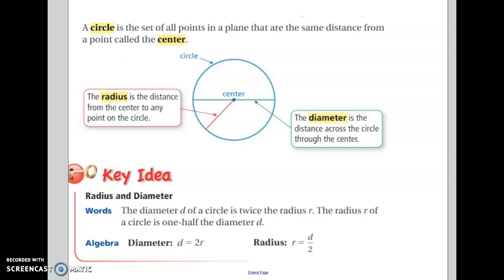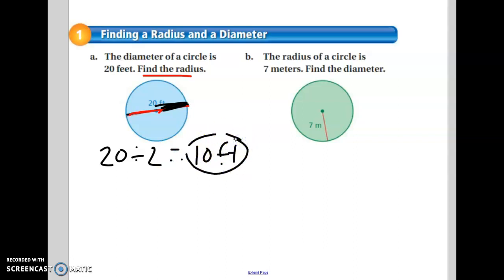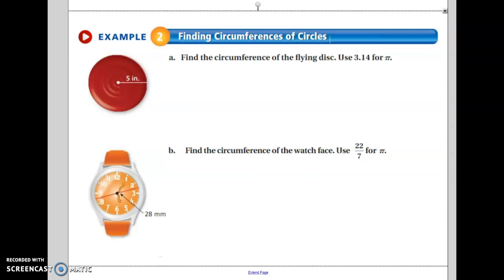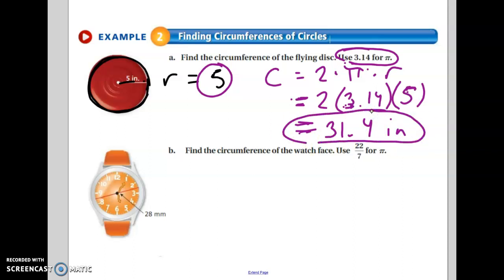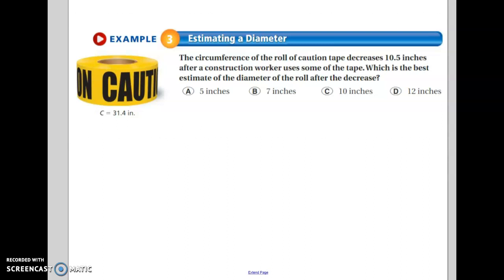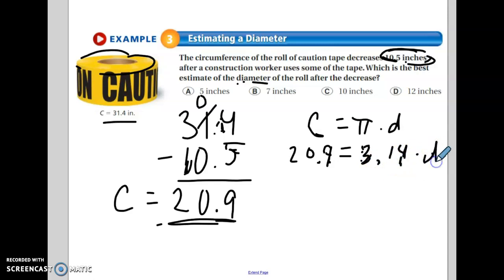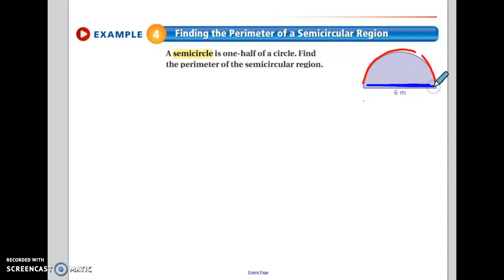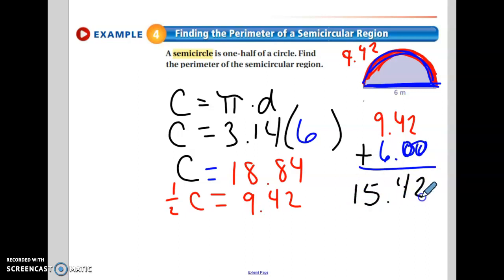8.1 Mini Lesson